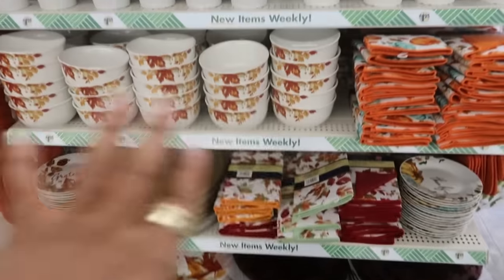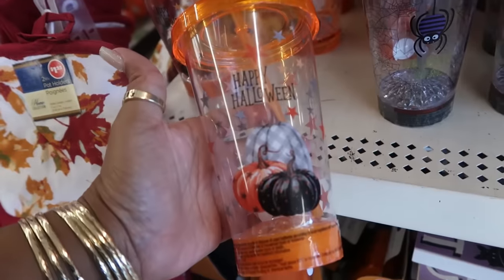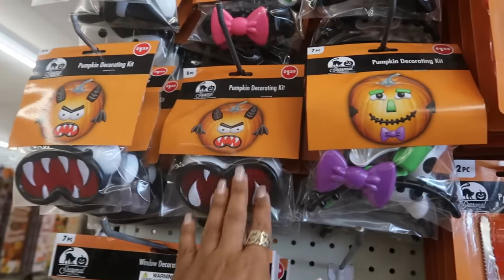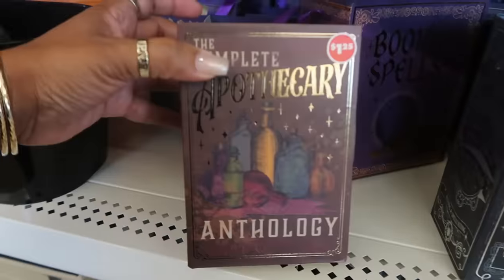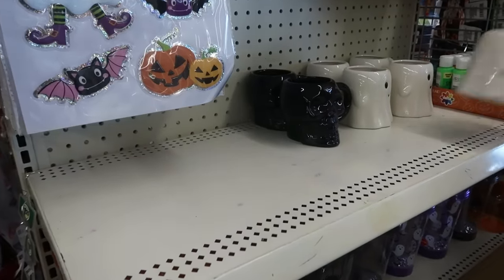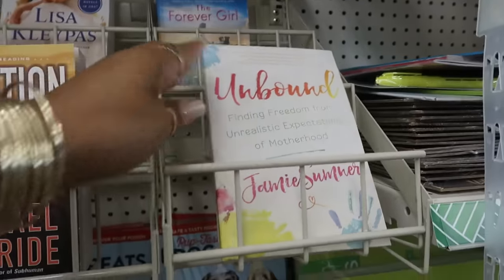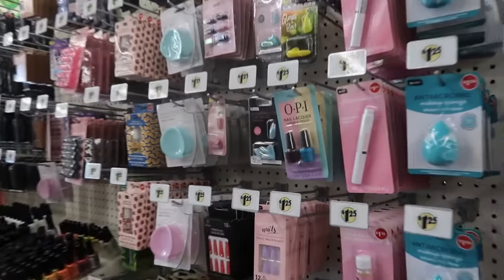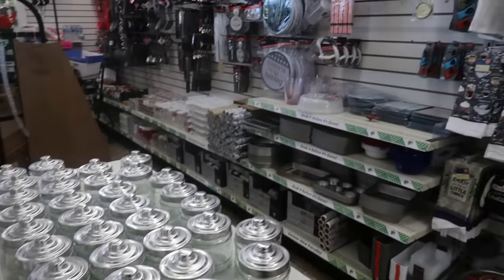DOLLAR TREE * NEW FINDS!!